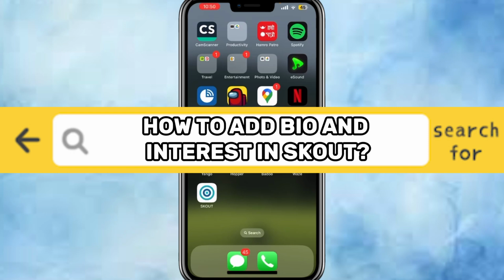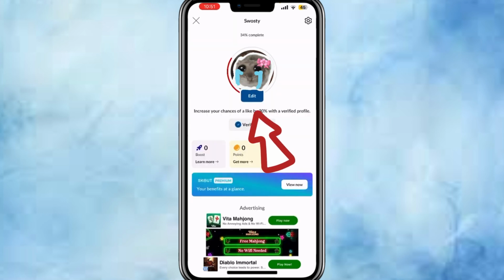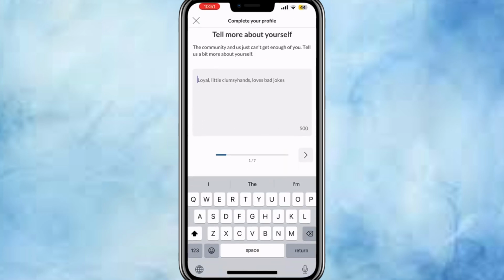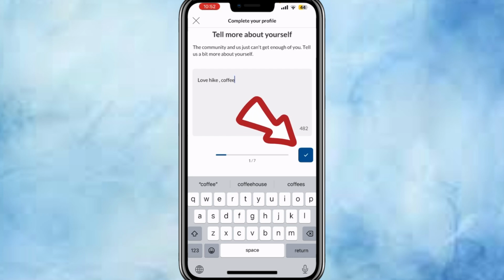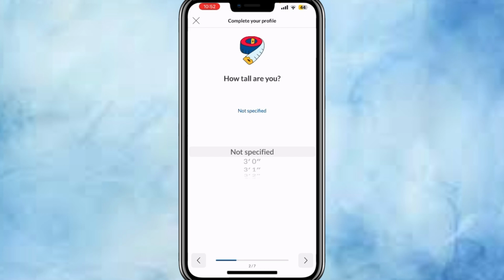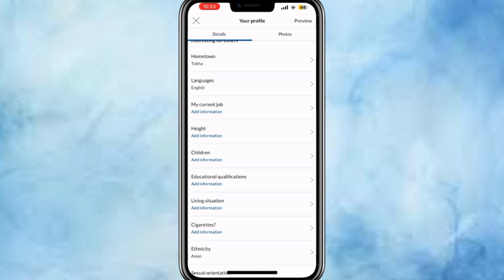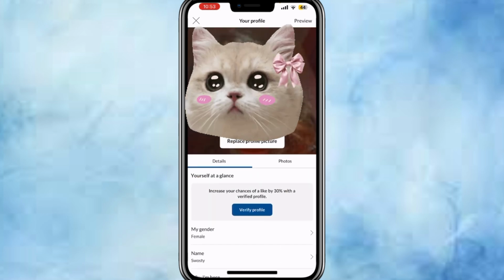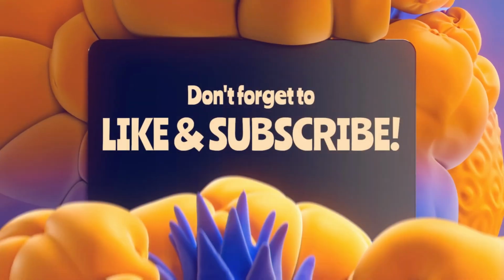How to Add Bio & Interest in Skout 2025?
In this quick guide, you’ll learn how to add or update your bio and interests on the Skout app to make your profile more attractive and visible to others. This tutorial shows you where to find the profile settings, how to write a bio, and how to choose interests that match your personality. Whether you're setting up a new profile or updating an old one, this step-by-step walkthrough will help you personalize your Skout account and get more matches and interactions easily.